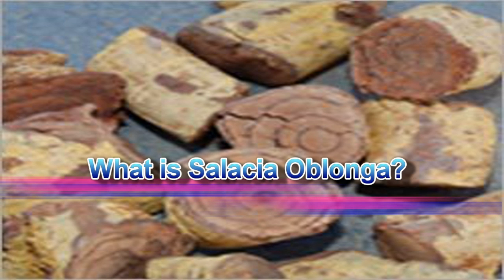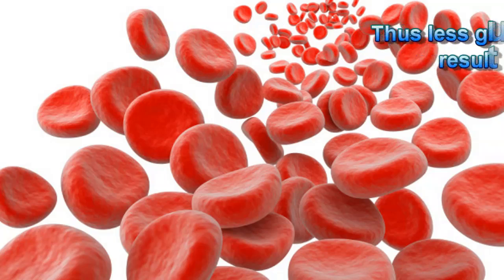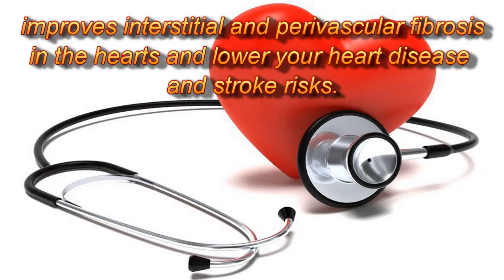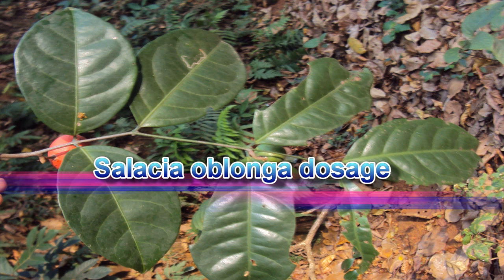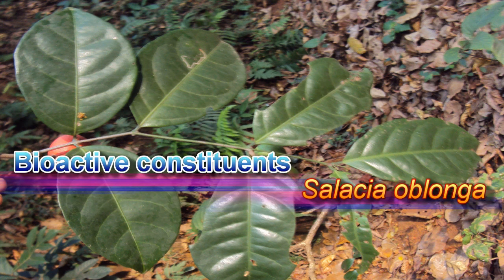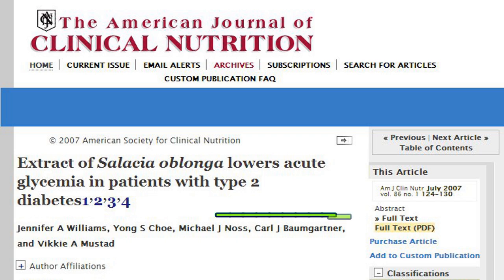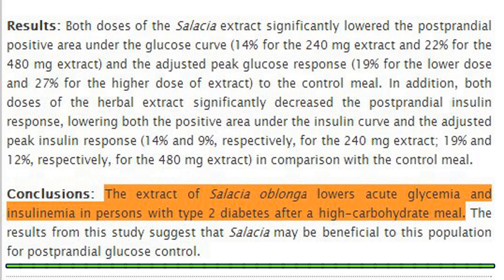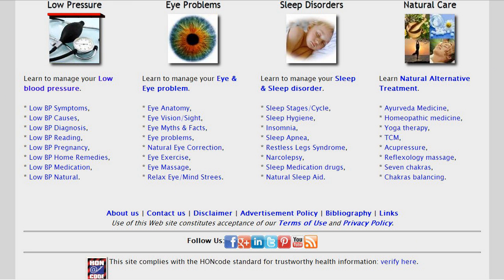Salacia Oblonga Diabetes Herb Lower BS & Cholesterol!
Diabetes Herbal Salacia oblonga; Lower BS & Cholesterol!
Salacia oblonga has anti-diabetic property thus controls blood-glucose level, and additionally possesses weight gain inhibition. Learn its uses, dosage, side effects and scientific evidence.

If you like this video, I request you to like the video by pressing thumbs-up. If you do not like this video, I request your valuable view as comment please do not press dislike.